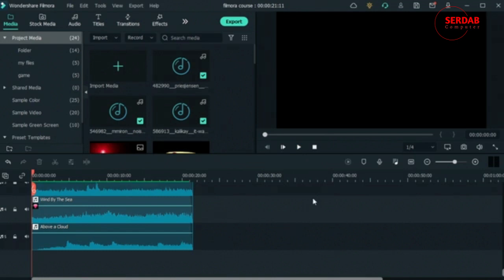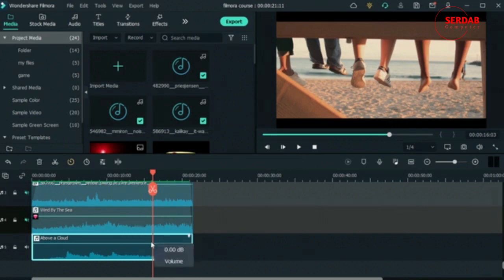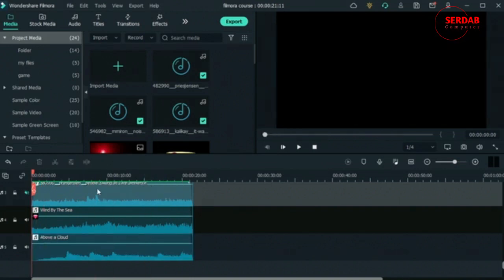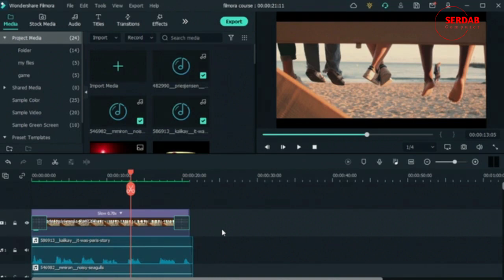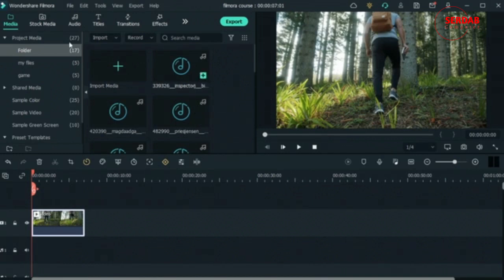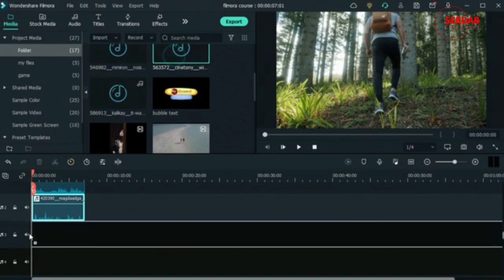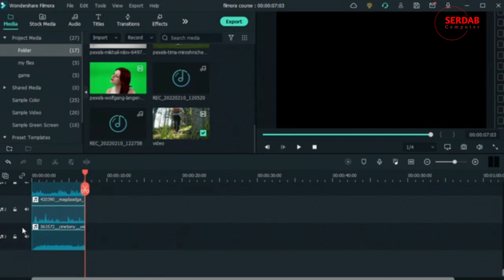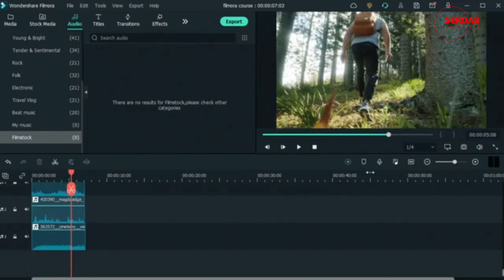Introduction to Filmora - Audio Design